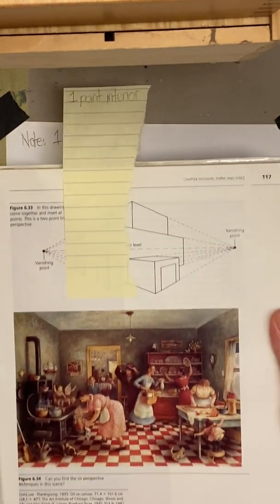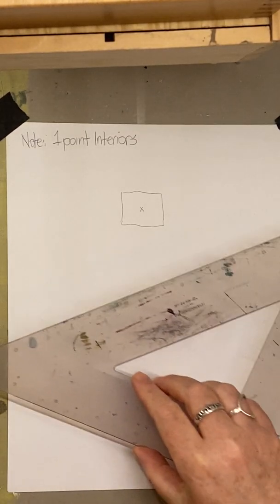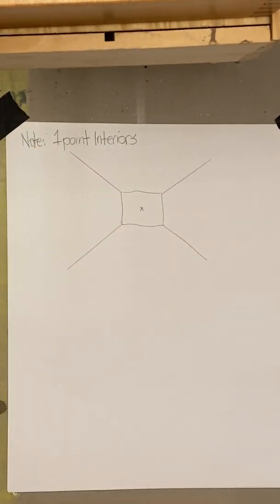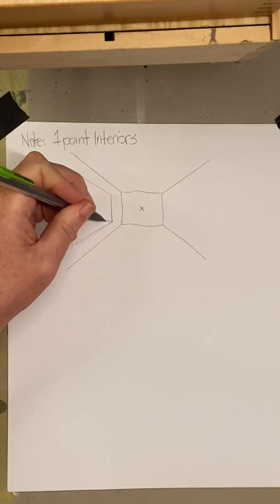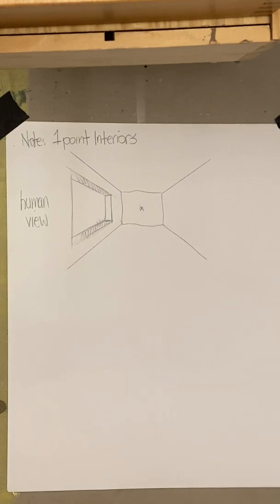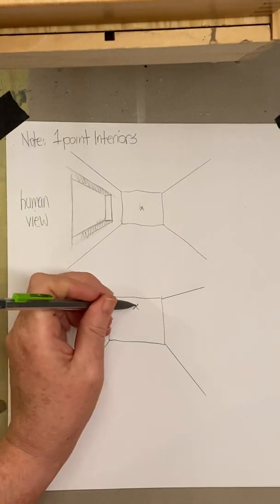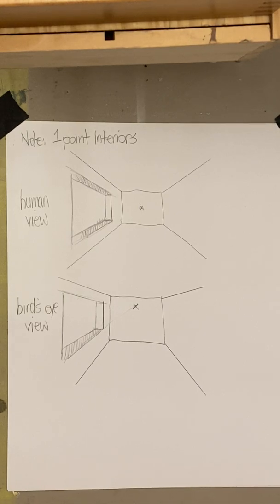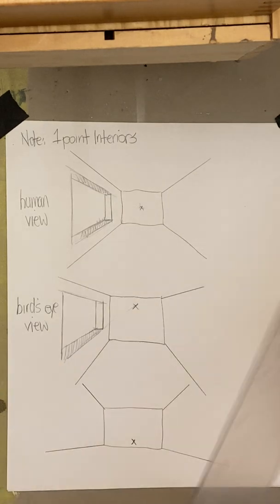Note on 1point perspective INTERIORS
Introduction to drawing interiors using one point perspective for Miss Young's art class.